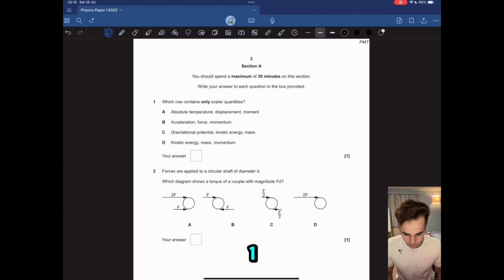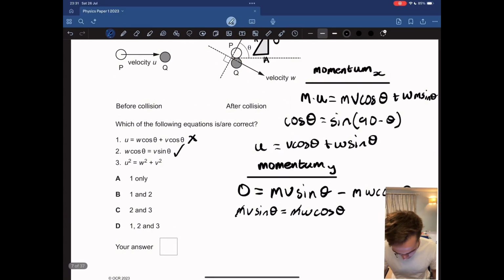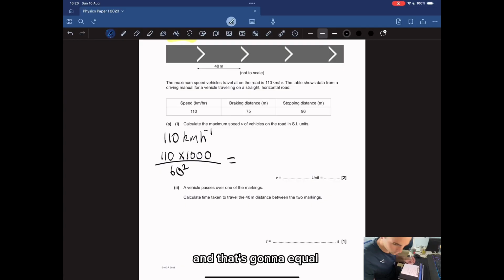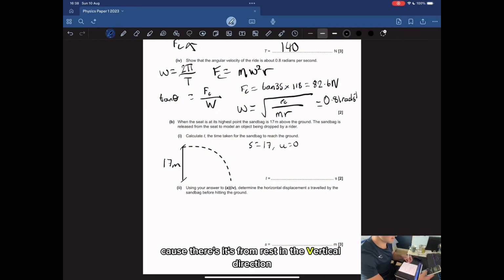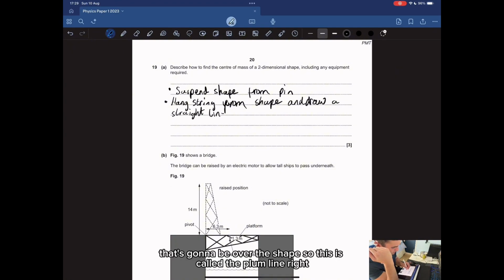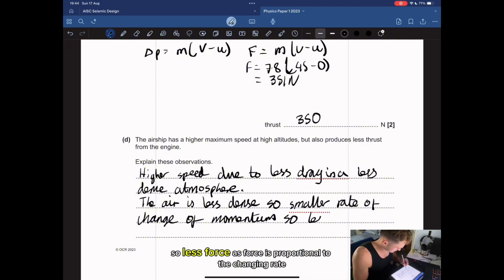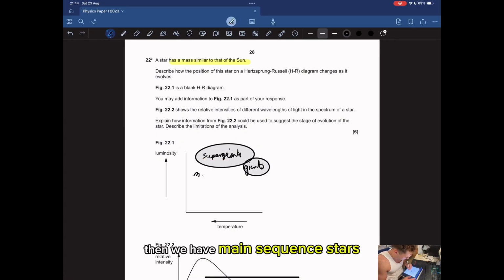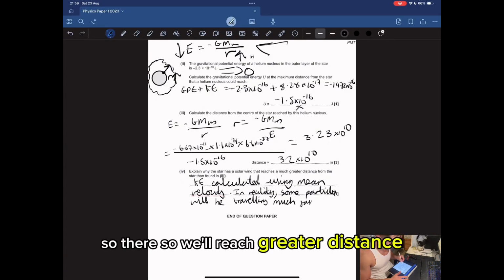OCR A 2023 Physics Paper 1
All solutions to OCR A 2023 Physics Paper 1